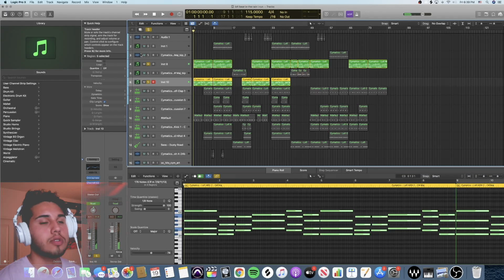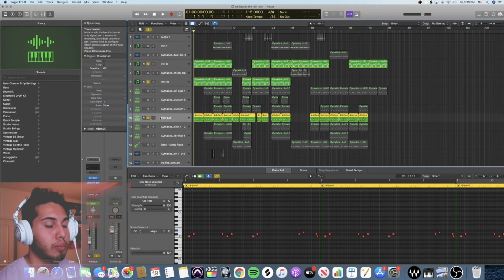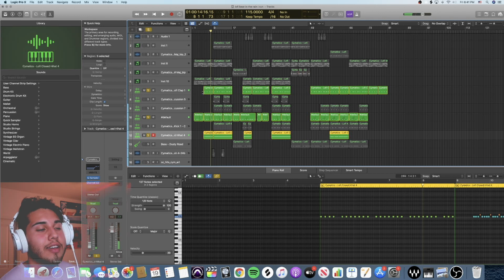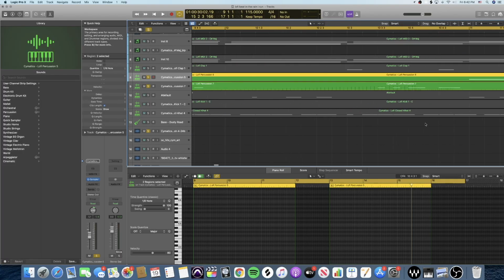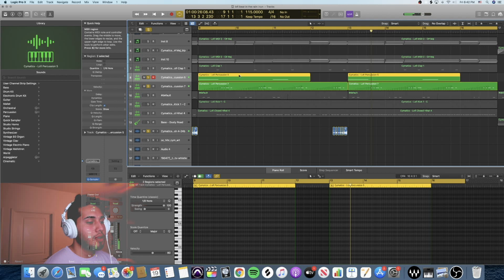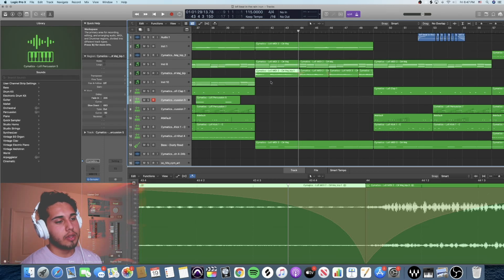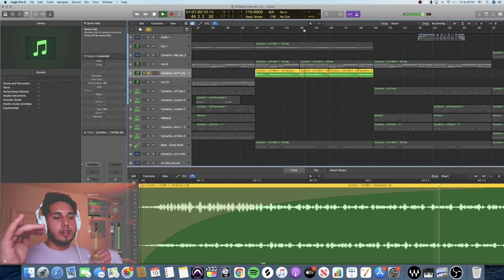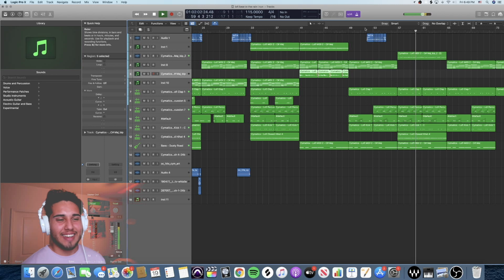Making a LOFI BEAT with ಠ_ಠ CYMATICS PACK(free samples)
Making a BEAT with CYMATICS lofi Toolkit (free samples)